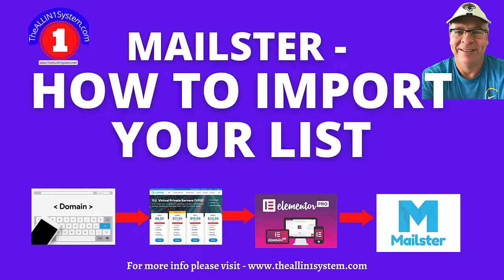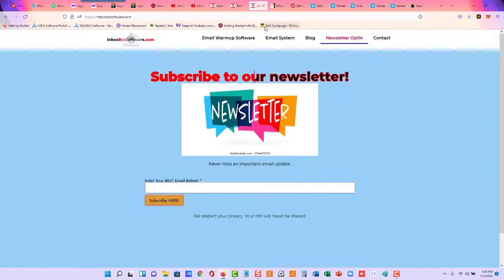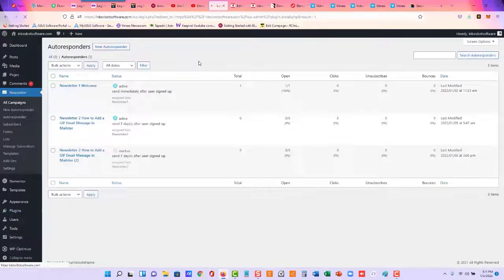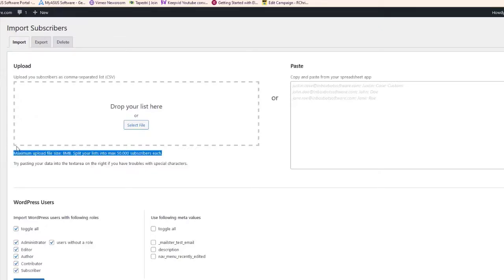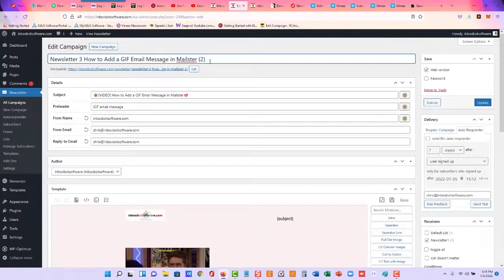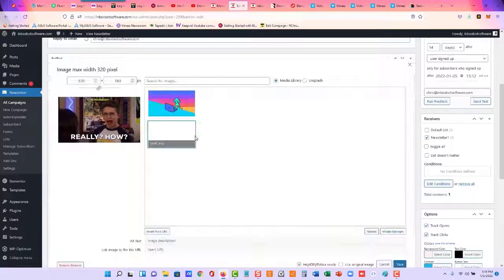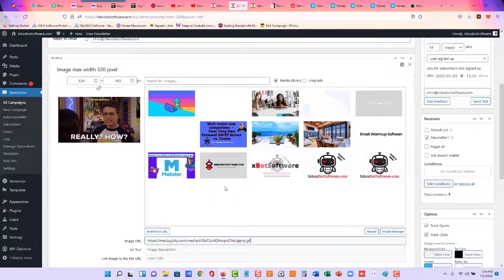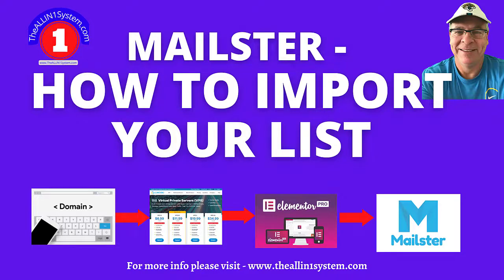🤣Mailster Email Marketing Wordpress Plugin - How to Import Your Email Subscriber List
– visit us here for more info.
In this video tutorial we demonstrate how to import your email subscriber list in Mailster email marketing wordpress plugin.  Mailster is a wordpress plugin available at codecanyon.net for a one-time $89 USD approximately.  There are no monthly fees with Mailster.

Another integral part of ‘theallin1system’ is  Mailster email marketing wordpress plugin.  Mailster is available at codecanyon.net for approximately $89 one-time.  There are no monthly costs with Mailster.  You can visit the Mailster website at mailster.co.
Theallin1system.com gives total email marketing control.

➡️The components of the ALLIN1 System include the following:
1 – you domain name;
2 – your cloud VPS server with cpanel;
3 – install wordpress via CPanel wordpress toolkit;
4 – install Elementor PRO wordpress plugin;
5 – install  Mailster email marketing wordpress plugin.

➡️Chris Ford
Jacksonville FL

➡️🤣Training videos:
1 - Mailster how to add an autoresponder message
2 - Contabo VPS Server tour
3 - How to purchase Mailster & add delivery server
4 Mailster Price Review vs Aweber, GetResponse, SendGrid
5 - Elementor PRO Flip Box Widget Live Demo
6 - What is Cpanel and how do we use it in our system?
7 - How to point your Namecheap domain name to your IP address.
8 - How to install wordpress via cpanel wordpress toolkit
9 - Watch this before choosing Aweber
10 - How to import your list in Mailster